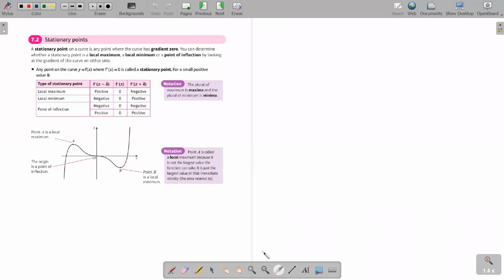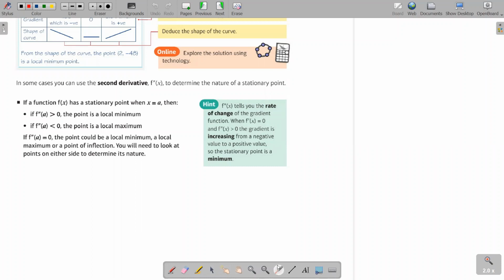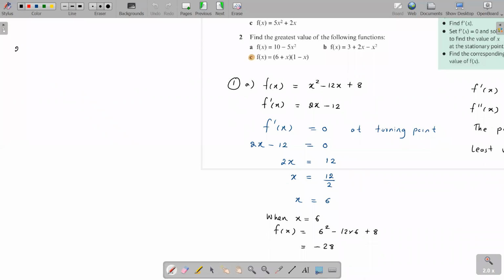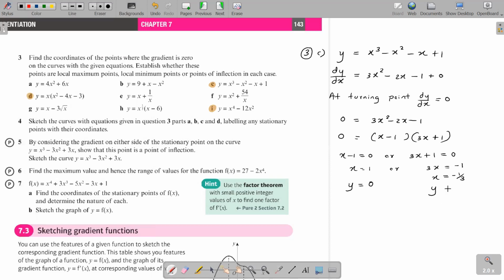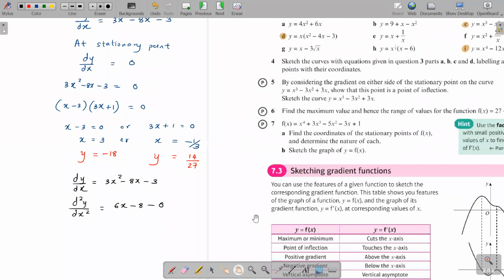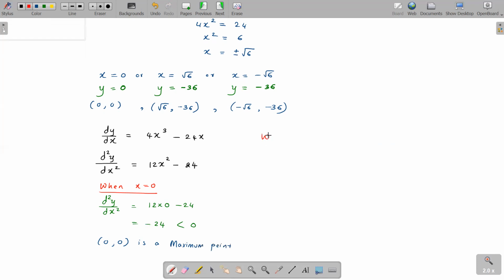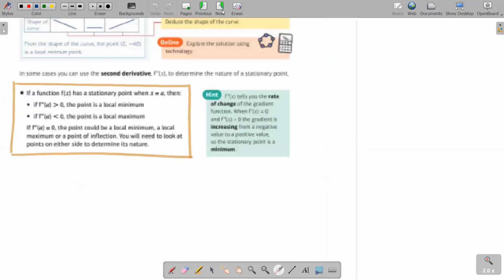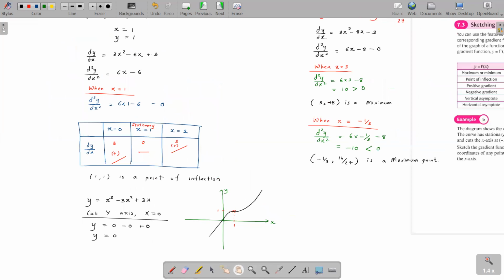2 P2 Chapter 7 Ex 7B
Finding stationary points and determining the nature of turning points.